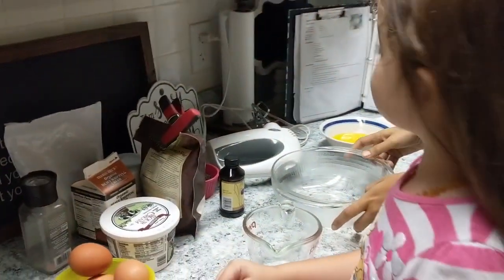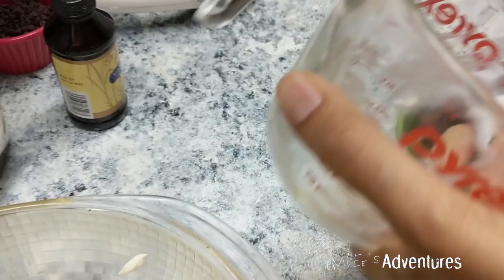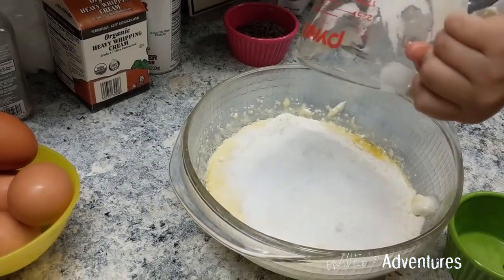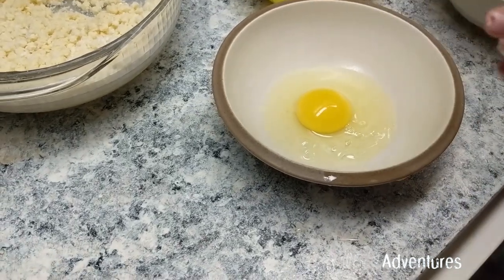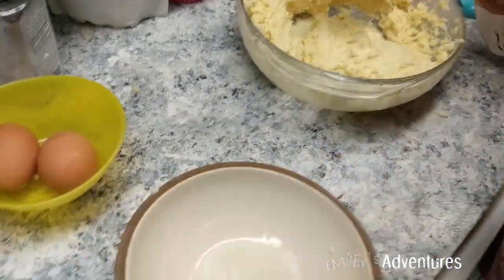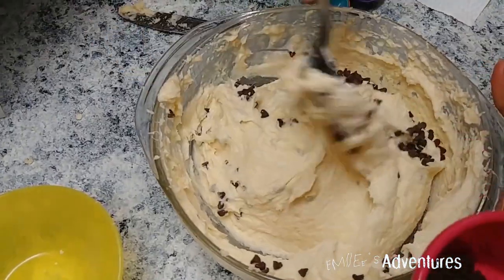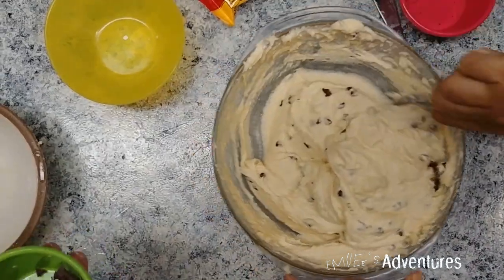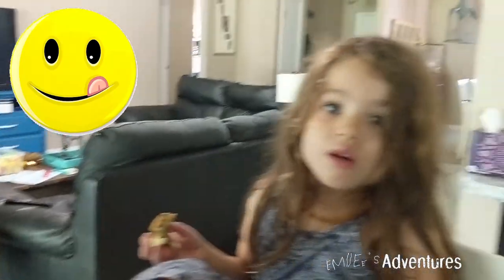Keto diet recipe 😋 - chocolate chip muffins using Swerve😘😍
Emilee bakes keto friendly muffins. Are you into clean eating, keto or just reducing your sugars? This is an awesome sweet tooth sensation created only the way Emilee knows how! One of the more fun and funny cooking videos you will ever watch.

Don’t forget to like my videos!

Recipe (please see more important info below)
SUGAR-FREE CHOCOLATE CHIP MUFFINS (LOW CARB, NUT FREE)
Credit to Brenda Bennett for the original recipe (we made a few tweaks)

Ingredients (for your convenience links to some of the harder to find products are below the list)
1 stick butter (softened)
4 ounce sour cream
1 tsp vanilla extract
1 cup coconut flour
1/2 cup Swerve sweetener (xylithol or erithrotol work fine as well)
2 tsp baking powder
1/2 tsp salt
1 tsp xanthan gum
6 eggs
½ cup of heavy cream
½ cup sugar-free chocolate chips (we recommend Lily’s, though in the video we used Toll House mini chocolate morsels. You could easily switch out the chocolate chips for blueberries.)

Coconut flour
Swerve sweetener
Xanthan Gum

Instructions
• In a stand mixer (or hand mixer) blend the butter, sour cream and vanilla extract. until smooth.
• Whisk the coconut flour, Swerve, baking powder, xanthan gum together then add to stand mixer on low to combine.
• Add one egg at a time to the stand mixer until incorporated.
• Pour in the heavy cream and blend until combined.
• Stir in the chocolate chips by hand.
• Grease a muffin pan or use cupcake liners.
• Bake muffins for 5 minutes then reduce temperature to 350 degrees F and continue to bake for 20-25 minutes or until golden and toothpick in center comes out clean.

Please be my friend!

Special thanks to Emilee’s favorite music man:
Nicolai Heidlas

Emilee would love to thank all the creative people that make her videos possible:
Intro
Travel background with jeep Free Vector

Music (Emilee’s favorite):
Just A Little More by Nicolai Heidlas @nicolai-heidlas

Closing Title
Nicolai Heidlas – Get Up!

Video music
Nicolai Heidlas – Colorful Spots SUPER EXTENDED

Emoji pop
These sounds I used have an attribution license, so please give credit to these users:
-"Plunger Pop" by Lloyd Evans “splat” Gprosser of Freesound.org